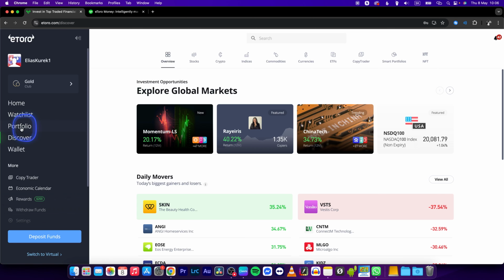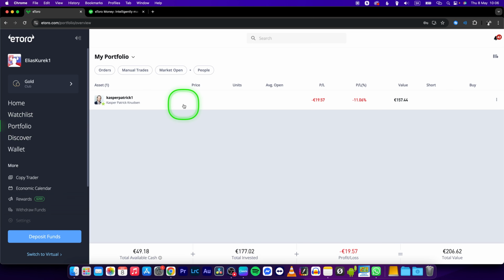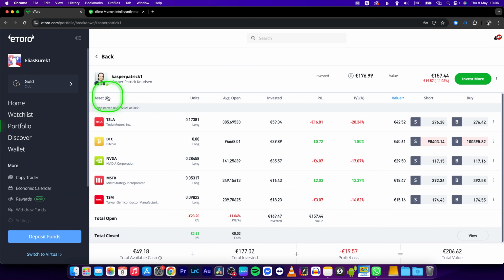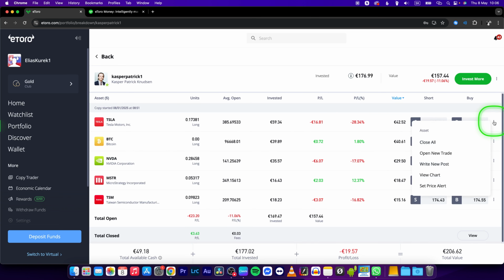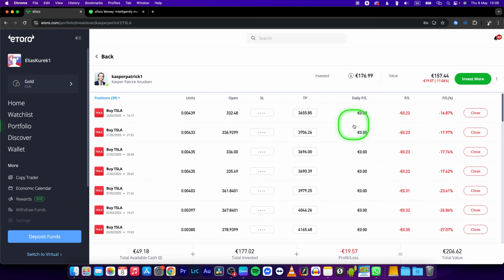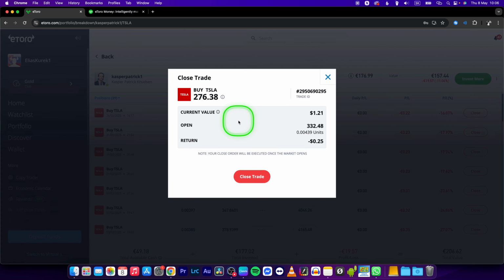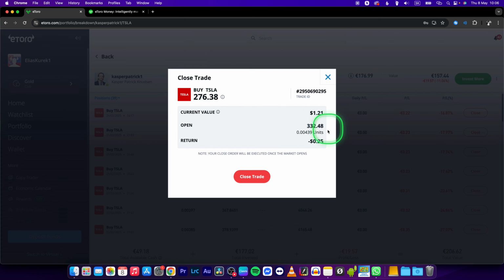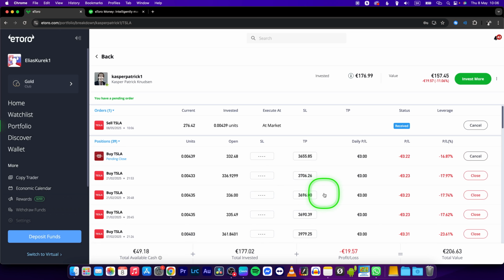How To Sell in Etoro | Exit Trades and Sell Positions | Etoro Tutorial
Ready to sell your assets on eToro? In this simple guide, I’ll show you how to sell stocks, cryptocurrencies, or any other investments on eToro. Whether you’re taking profits, cutting losses, or rebalancing your portfolio, this video will walk you through the entire process to sell your positions smoothly and efficiently.

How to Sell on eToro — Easy Step-by-Step Guide
eToro: How to Sell Your Investments (Stocks, Crypto, and More)
How to Sell Assets on eToro in 2025
Step-by-Step: How to Sell Stocks and Crypto on eToro
How to Exit Trades and Sell Positions on eToro
eToro Selling Guide — How to Sell Your Investments
How to Sell Your eToro Positions and Secure Your Gains
How to Cash Out and Sell on eToro
Selling on eToro: A Simple How-To for Beginners
How to Sell Stocks and Cryptos in eToro (Complete Tutorial)